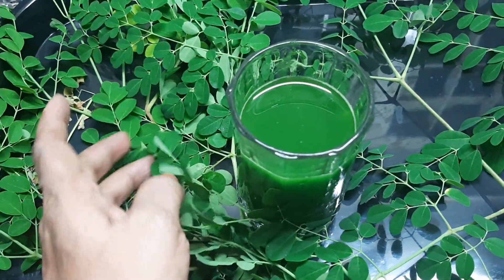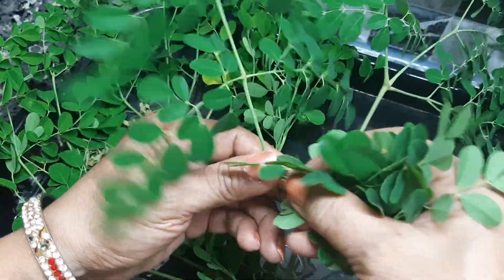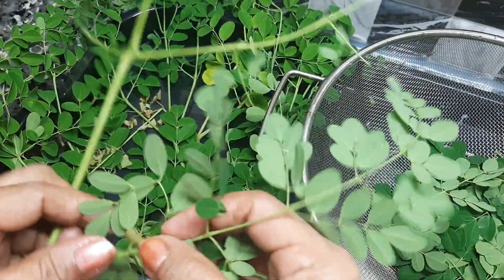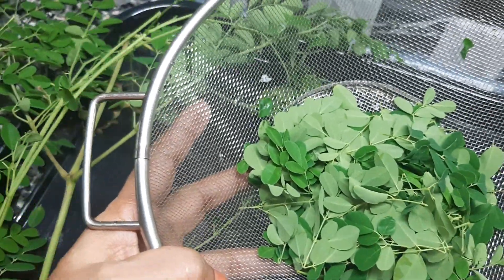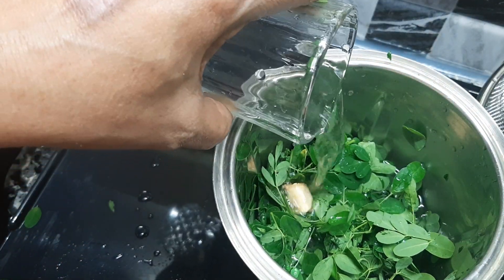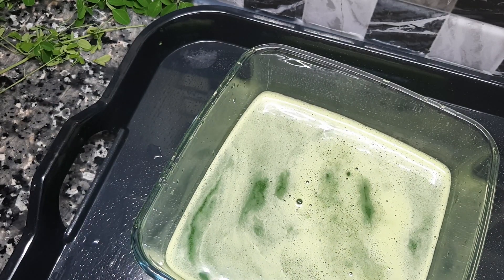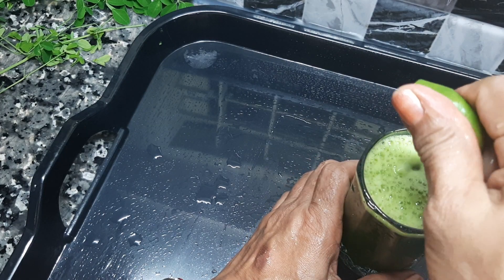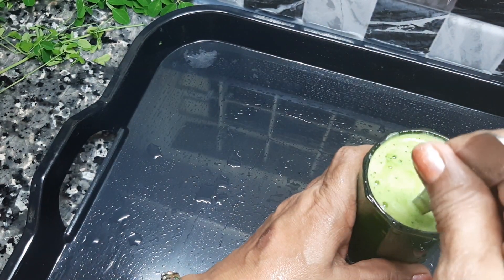NATURAL MORINGA JUICE HEALTH BENEFITS AMAZING